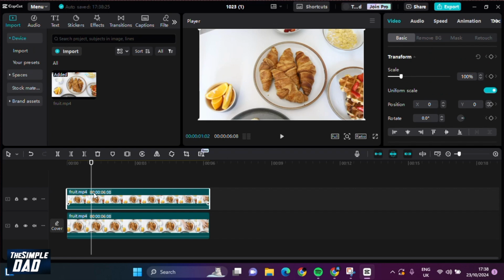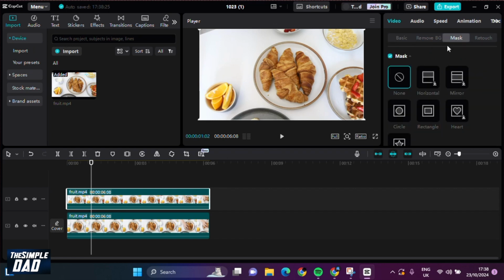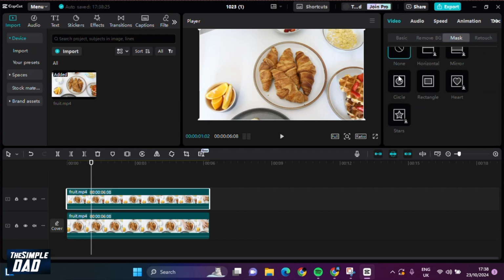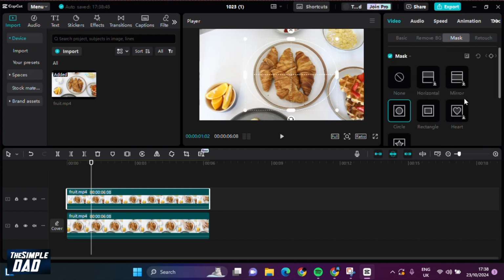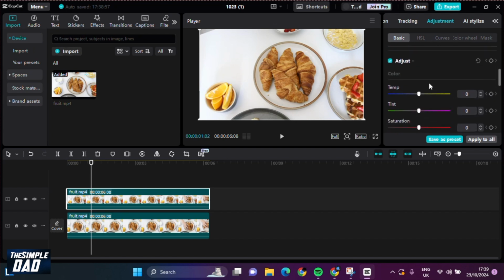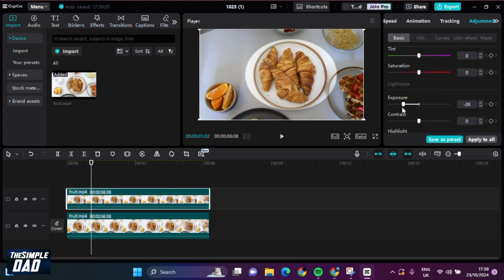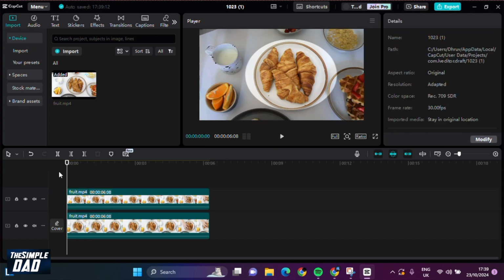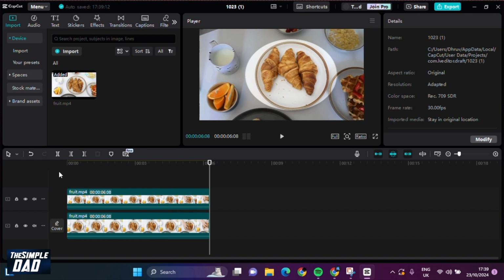How to Highlight Objects in a Video on Capcut 2024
00:00 Intro
00:10 Like or no Like
00:20 How to Highlight Objects in a Video on Capcut